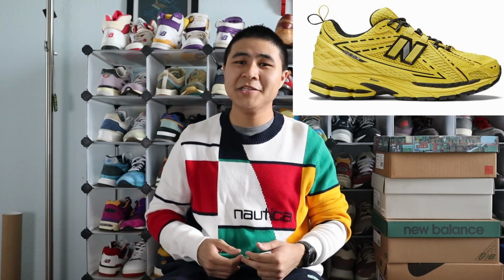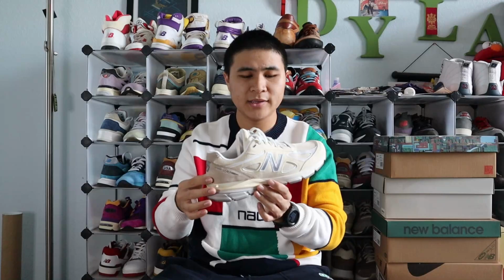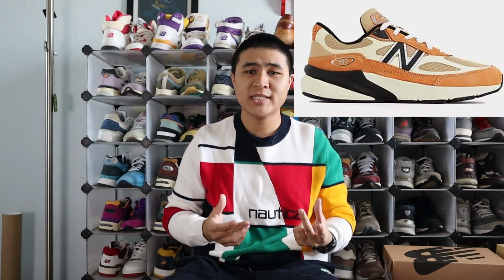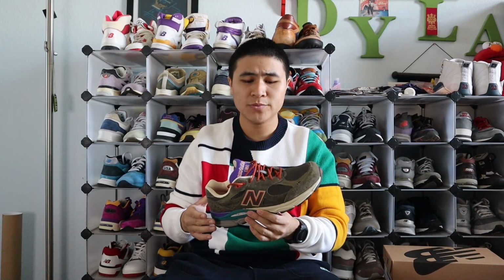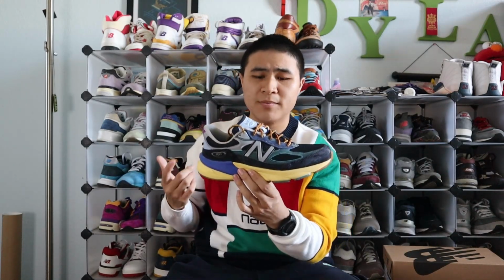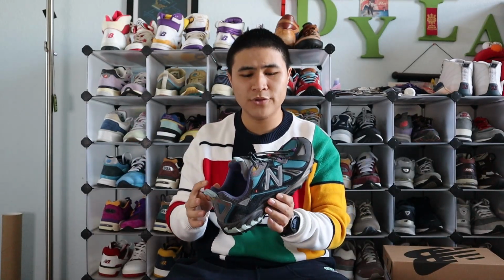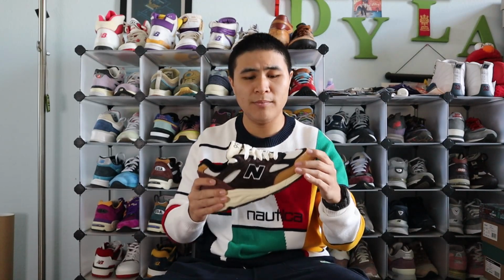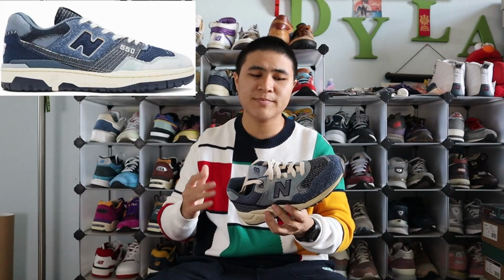TOP 25 NEW BALANCES OF 2023!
*Sorry about the background noise, there was some construction going on in my house while filming

2023 was a pretty solid year for sneakers overall, so it was hard putting together a list of my favorite New Balances for the year! After taking some time (and some procrastination because of how busy I am lol), I was finally able to narrow the list down to 25 pairs!

Kemmei - Dream World
Makoto - Quick Slick